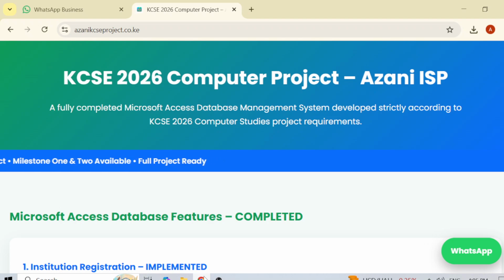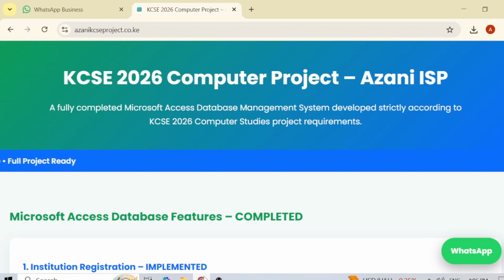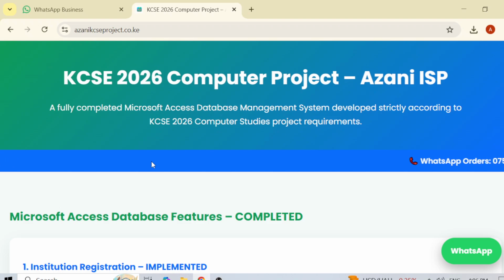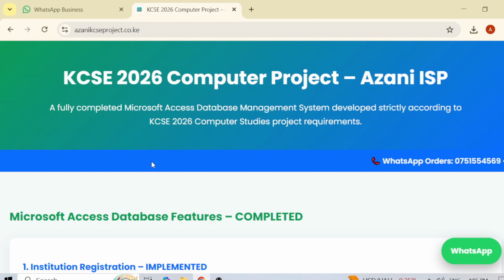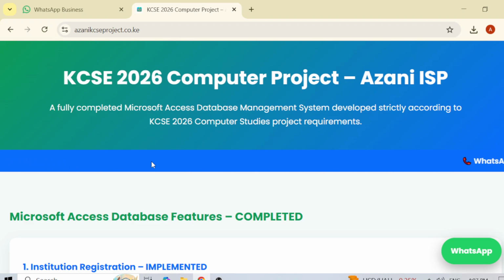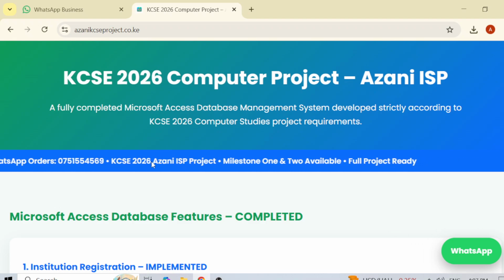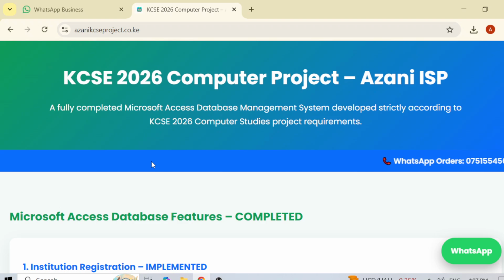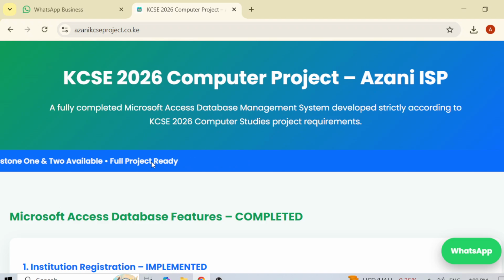Azani internet service provider kcse computer project 2026